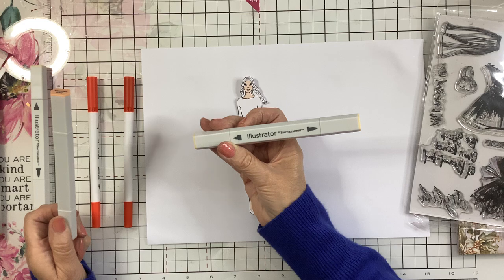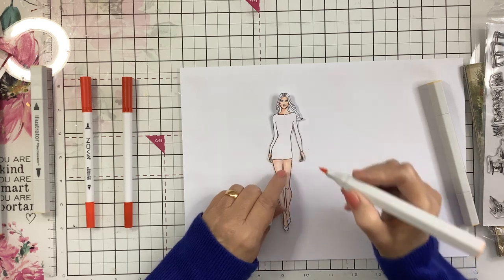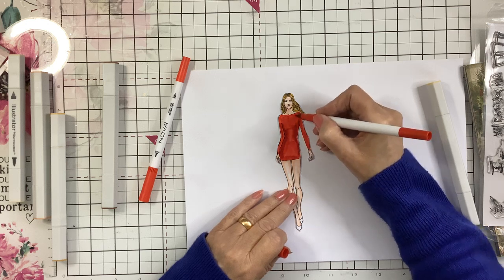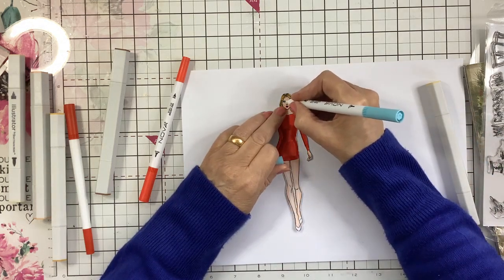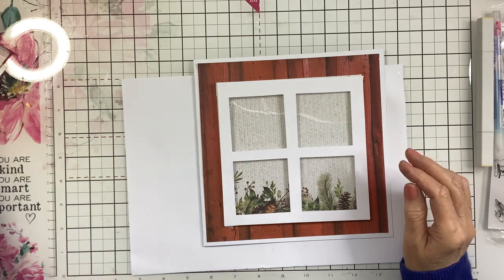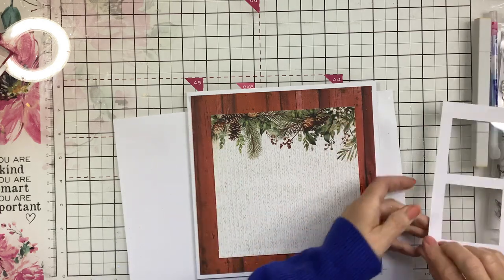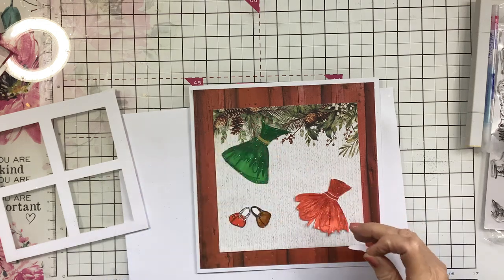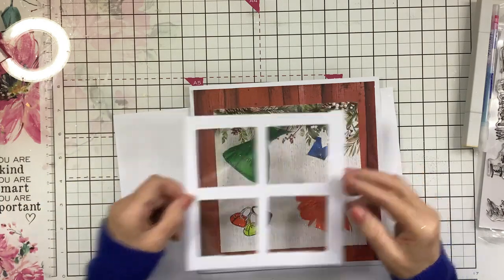Imala All Dressed Up Christmas Card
Imala Stamps
Facebook Groups
Carfty Army With Carley